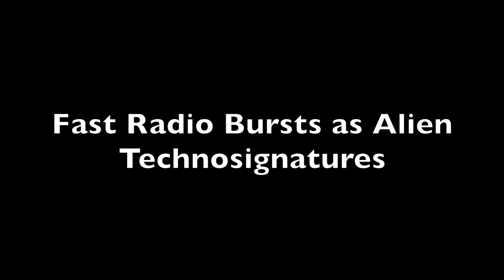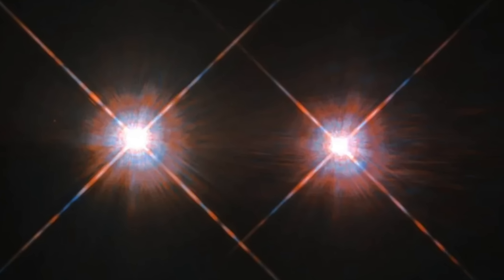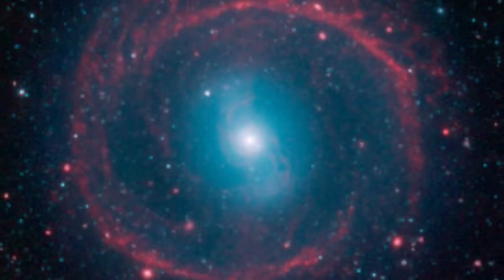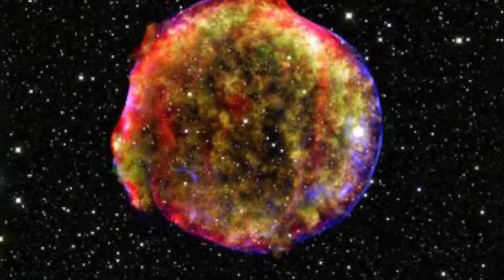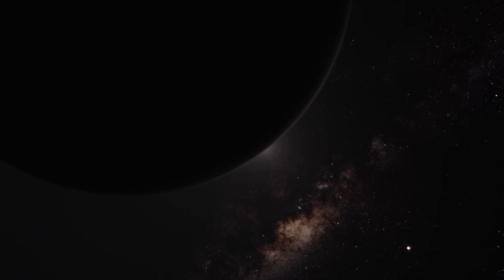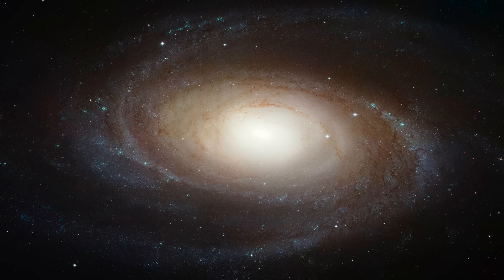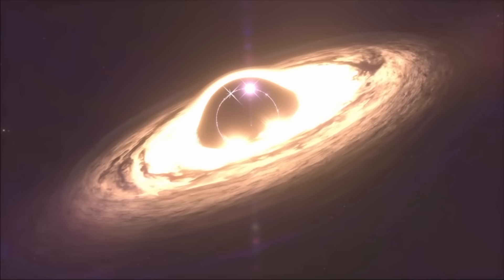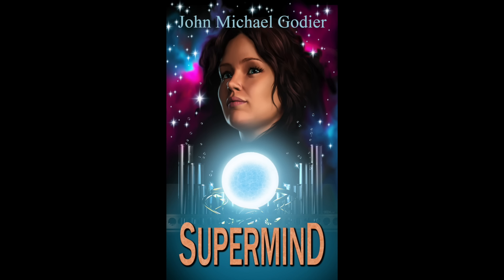Fast Radio Bursts As Alien Technosignatures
An exploration of Fast Radio Bursts As Alien Technosignatures.

"Fast Radio Bursts from Extragalactic Light Sails", Lingam and Loeb, 2017

"Fast radio bursts: the observational case for a Galactic origin", Moaz et al, 2015